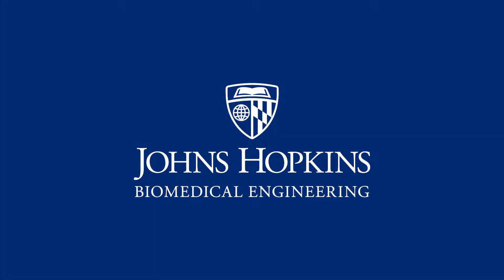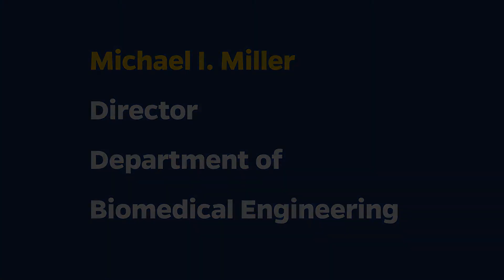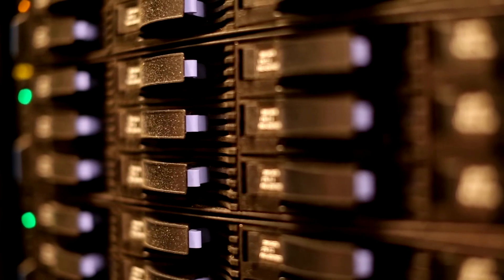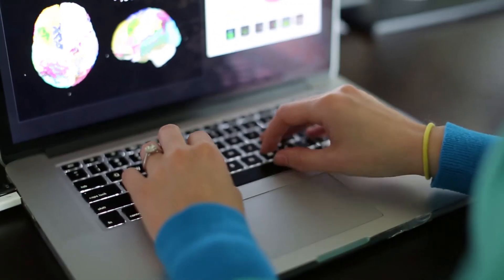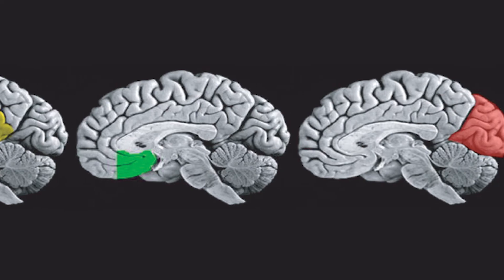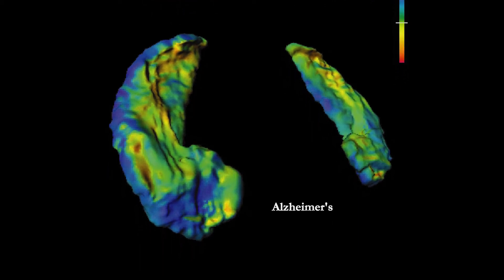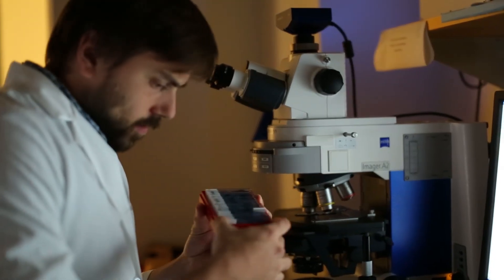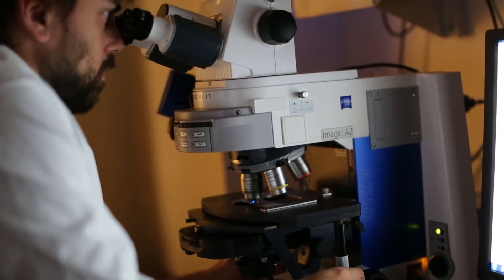Michael I. Miller - Director of Johns Hopkins Biomedical Engineering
Biomedical engineering is at the center of medicine. Our students and faculty are creating technologies that will change the way the world moves forward.